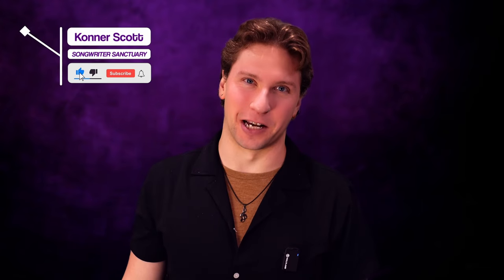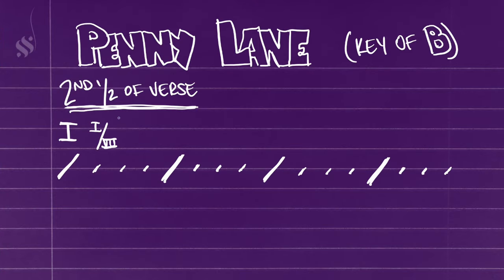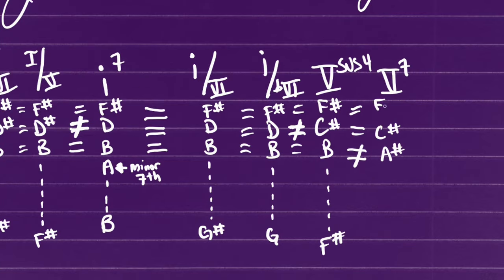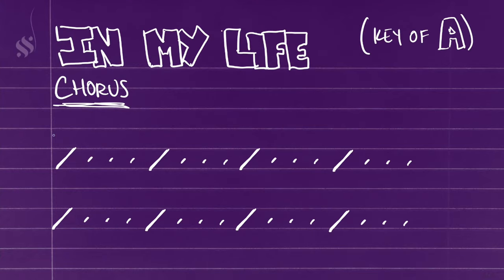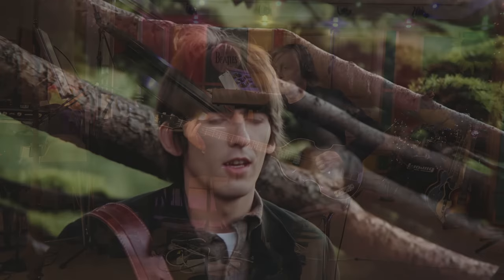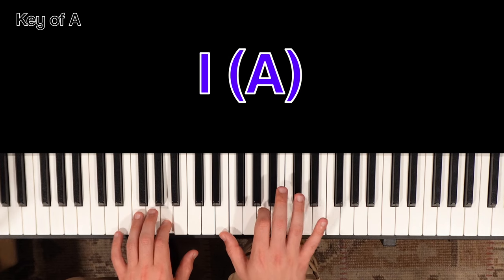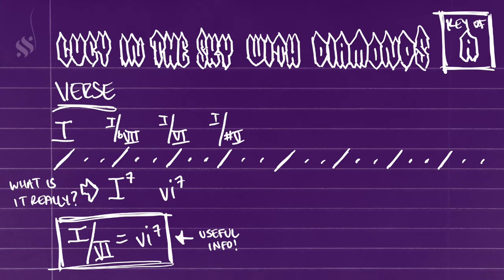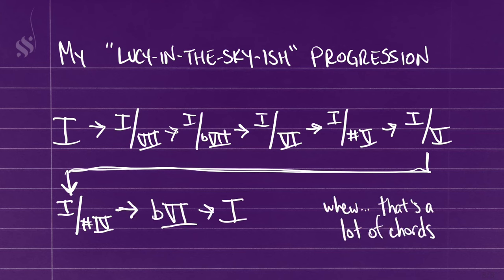3 Brilliant Beatles Chord Moves EVERY Pro Should Know.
Rock & Roll Revolutionaries, through and through.

VIDEO CONTENTS:

00:00 - Intro
00:43 - Song #1
03:54 - Song #2
06:44 - Song #3
10:09 - Outro

original_soundtrack - The Hip-Hop
GlowCity - That Is Fashion
Boomopera - LoFied
Soundroll - Jazzy Chillhop
Bransboynd - Cafe Lounge Groove